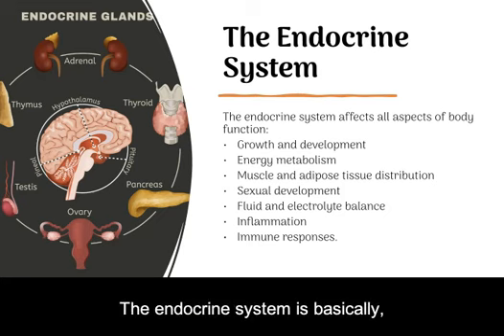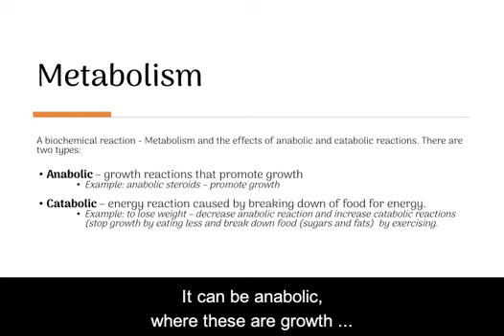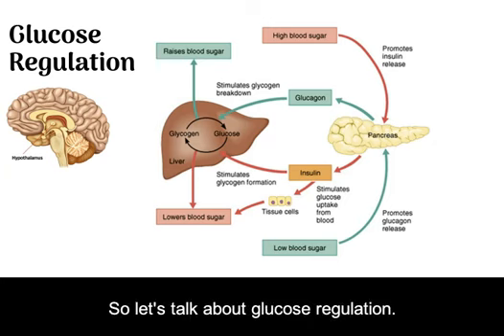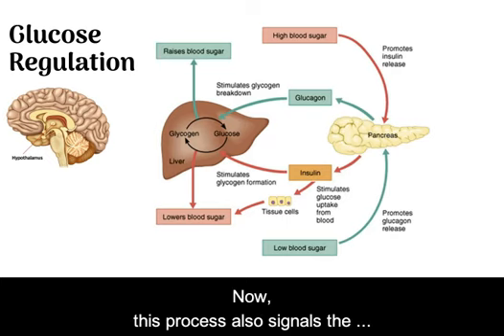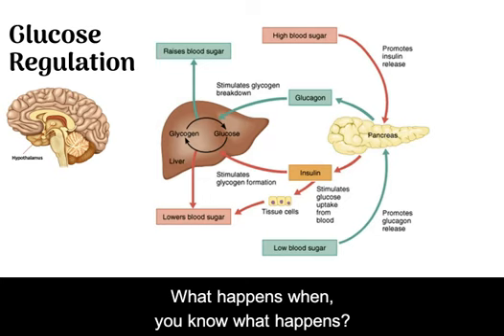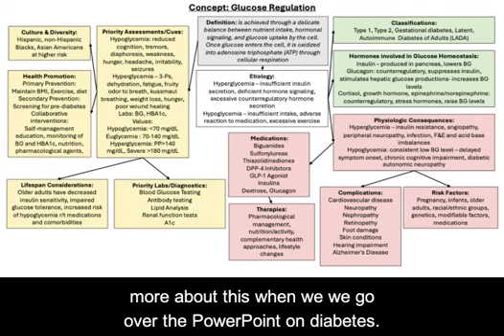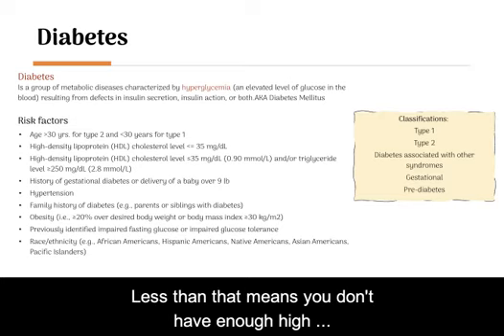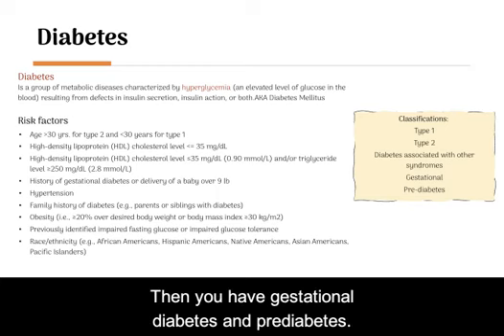Glucose Regulation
Fundamentals lecture on the pathophysiology of glucose regulation